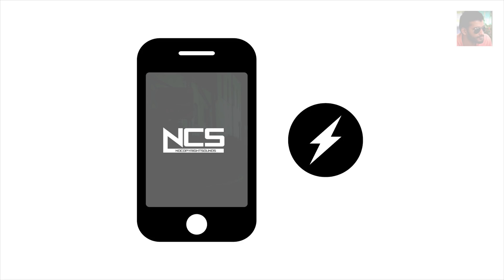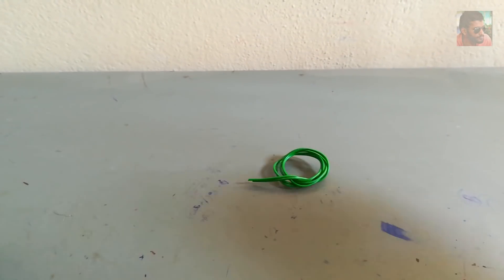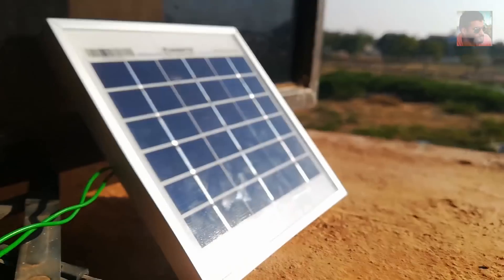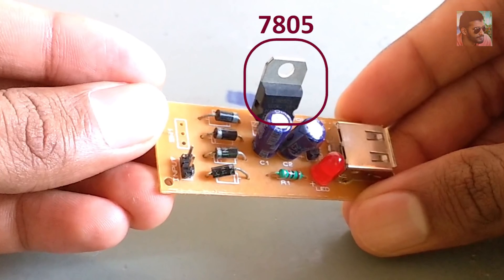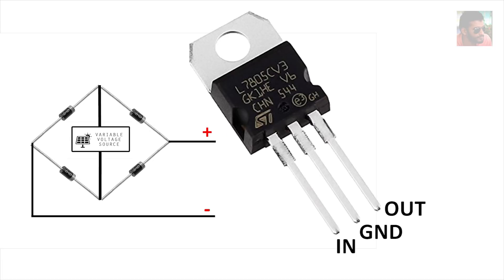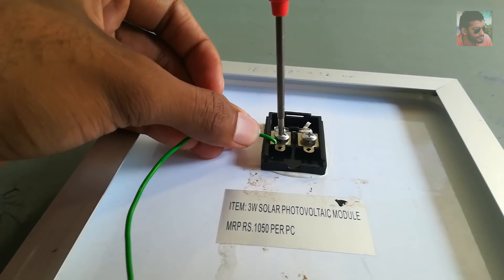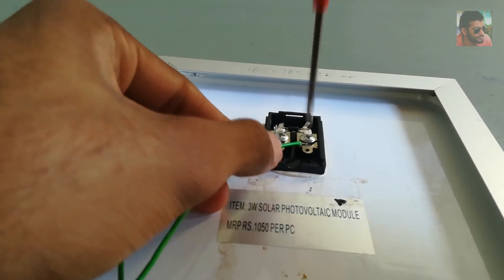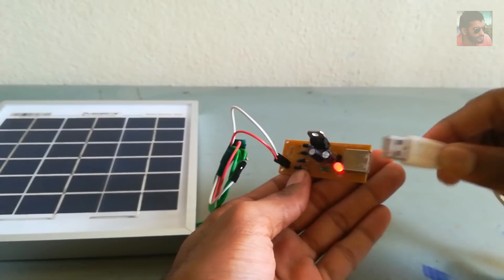Solar power to your mobile !!! ( සිංහල / English Subtitles)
This video is about charging a mobile phone by using a small-scale solar panel. The power comes out of the panel flows through a voltage regulator and to the mobile. Most of our mobile batteries charge with 5V but the amount of current changes, hence I have used a 7805 type voltage regulator in the circuit.
The solar panel generates electricity proportional to the intensity of the sun rays. So the energy generated by the panel is not uniform. Hence it is compulsory to use a regulator as described in the video.

If you studied something new share them with your close friends too.